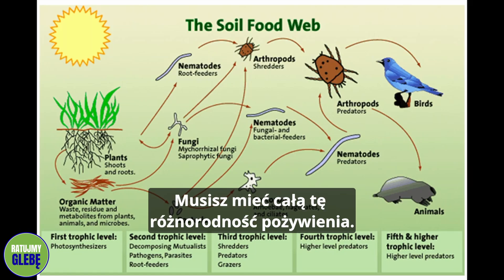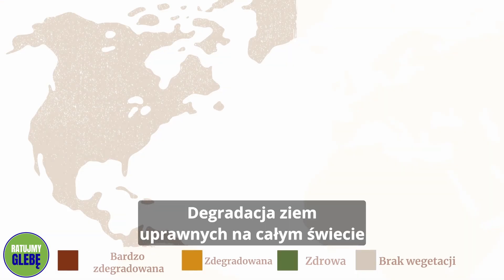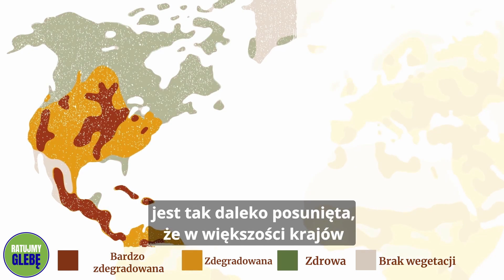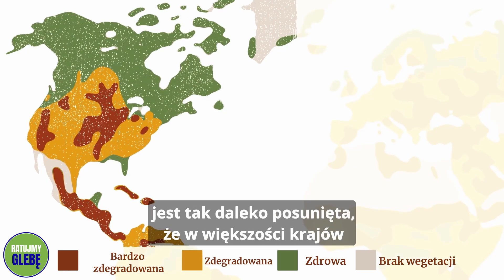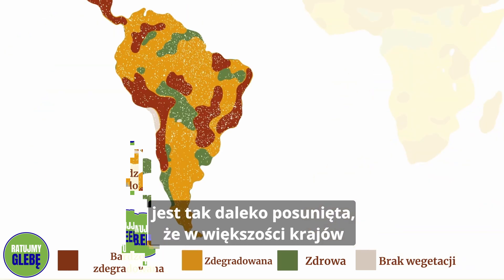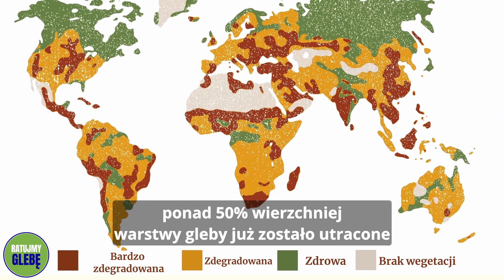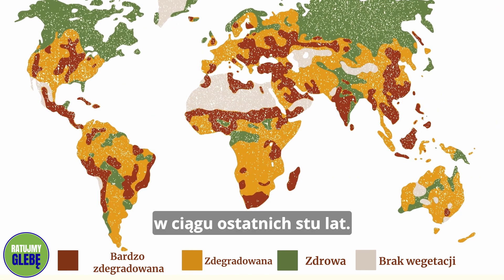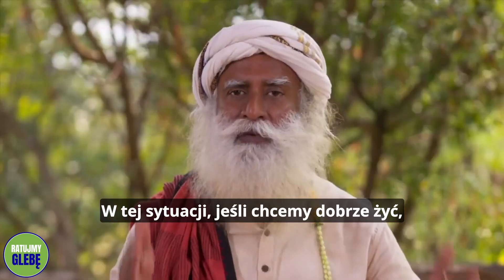Dlaczego potrzebujemy gleby - Sadhguru i dr Elaine Ingham | Sadhguru Polska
Dlaczego potrzebujemy 3–6% zawartości organicznej w glebie?

Sadhguru i dr Elaine Ingham – mikrobiolożka i założycielka „Soil Food Web School”, wyjaśniają dlaczego 3% zawartości organicznej jest minimalnym progiem, jeśli gleba ma pozostać żywa i zdolna do podtrzymywania życia.

Jogin, mistyk i wizjoner, Sadhguru jest mistrzem duchowym z prawdziwego zdarzenia. Jego życie i praca, będąca ujmującą mieszanką głębi i pragmatyzmu, przypomina, że joga jest współczesną nauką, niezwykle istotną dla naszych czasów.

(Program w języku angielskim i innych językach europejskich)